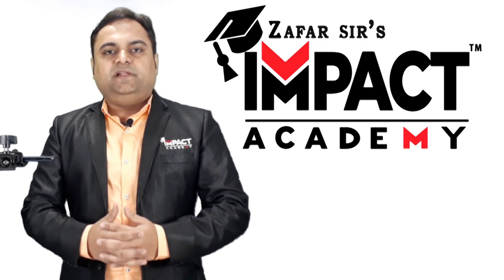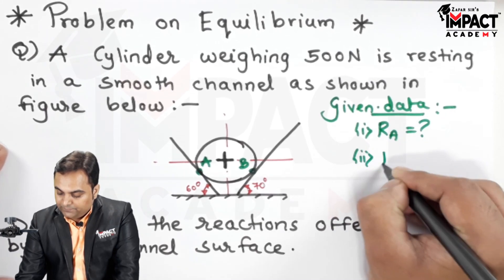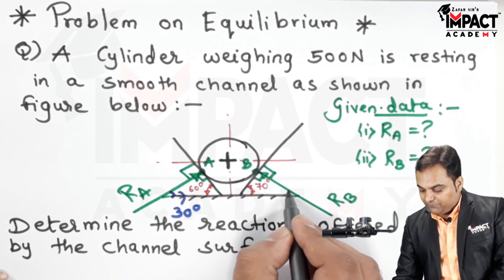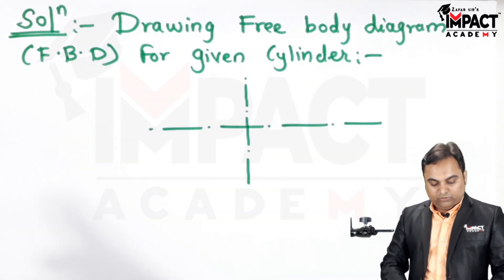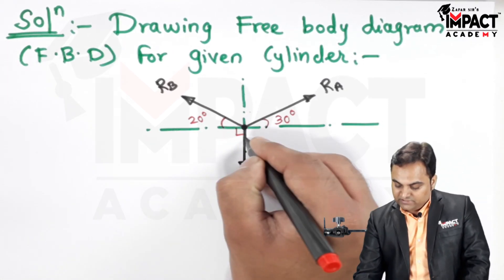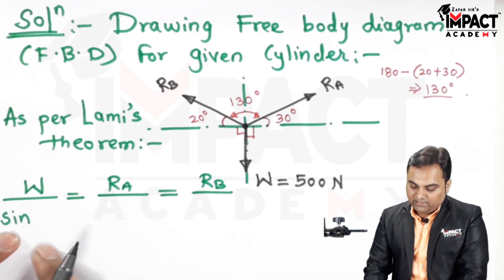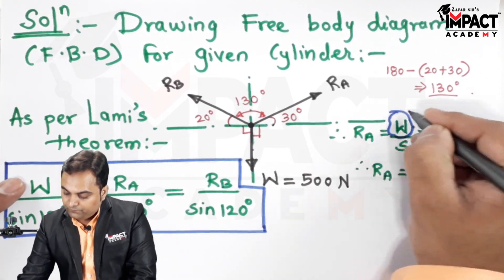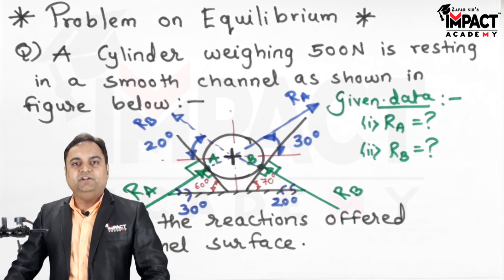Problem No 2 on Equilibrium | Applied Mechanics | Mechanical Engineering